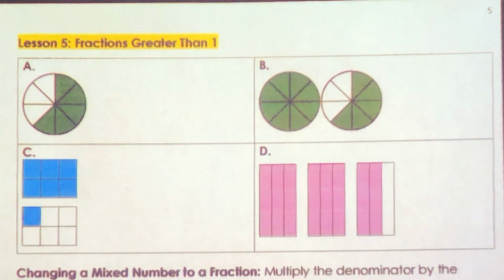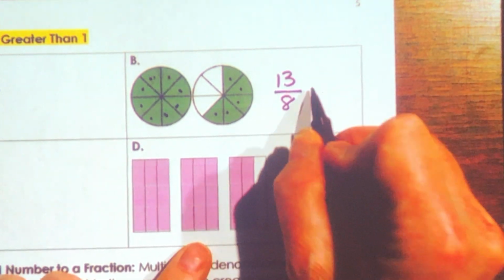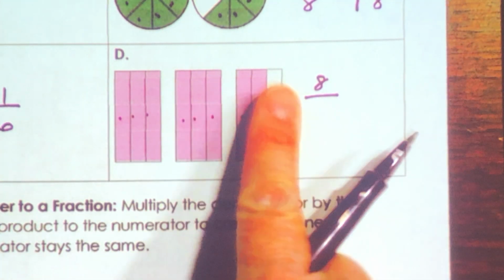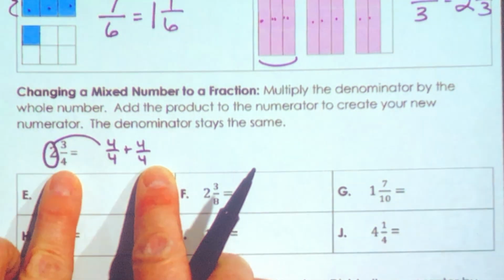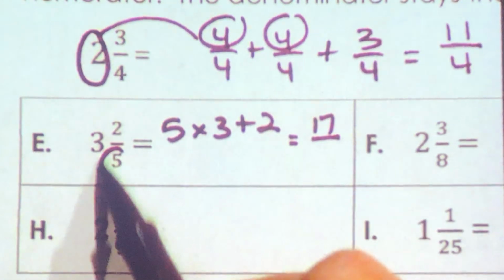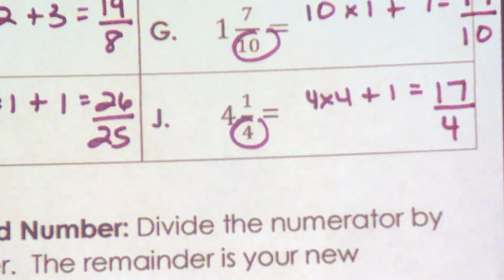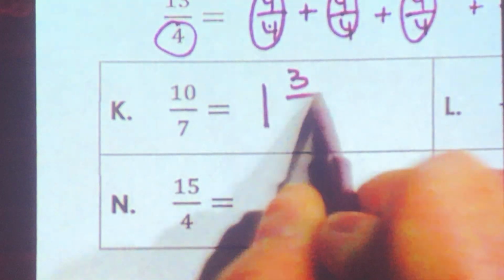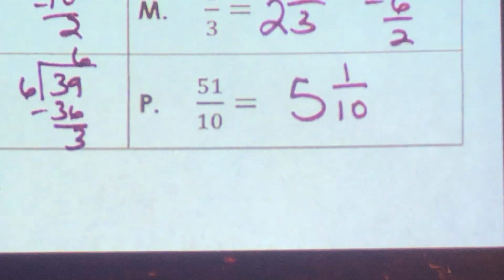Unit 1: Lesson 5